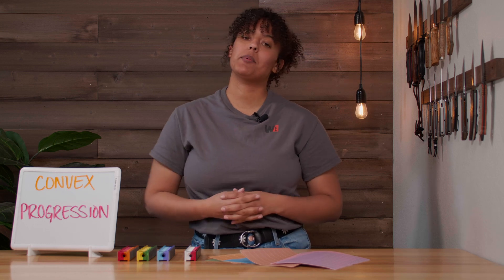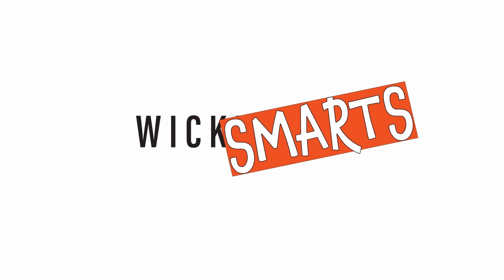Wicked Smarts - Convex Progression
Let's talk about the progression to follow for achieving a convex edge.